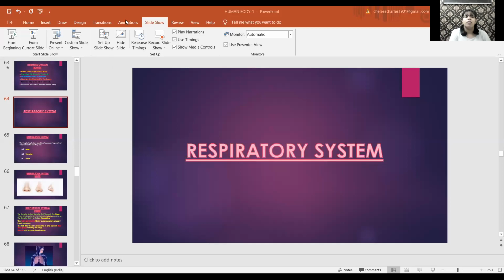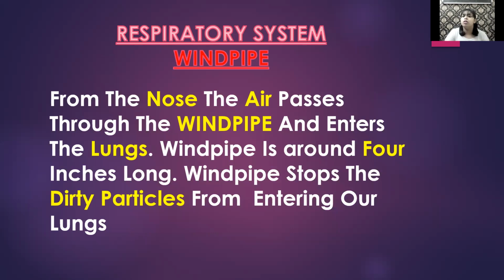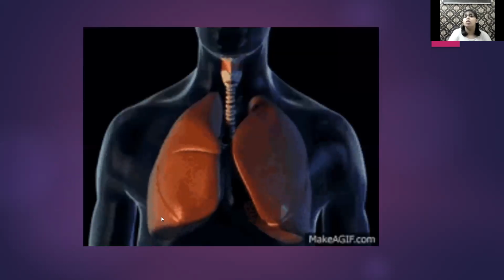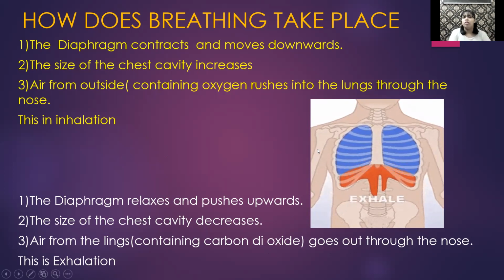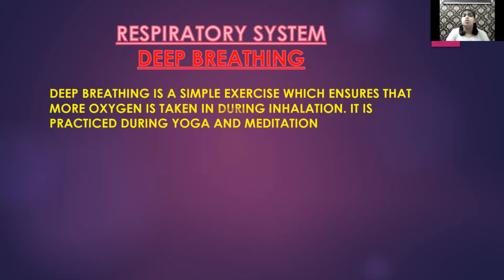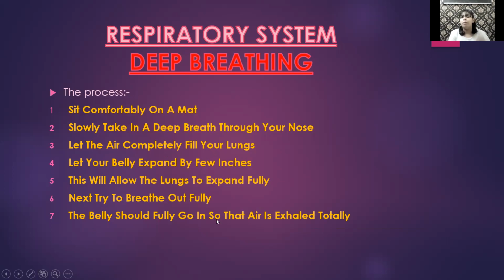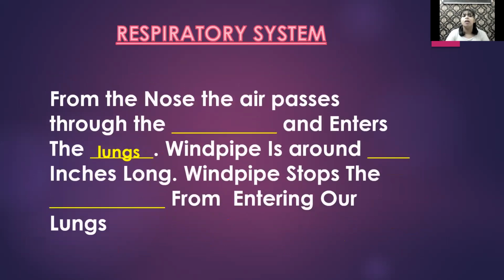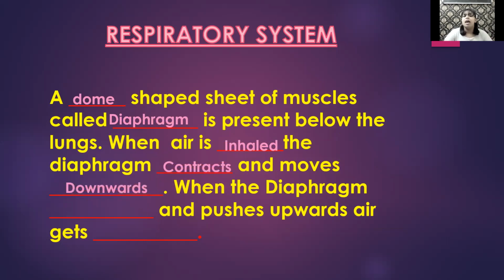science humanbody. 1/07/2021. Chapter-Human body (continued). class 3